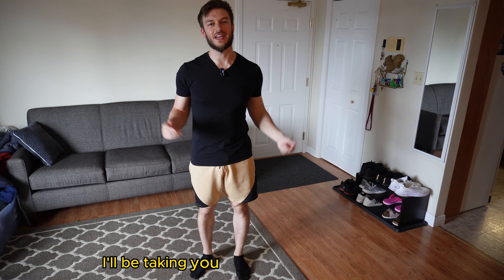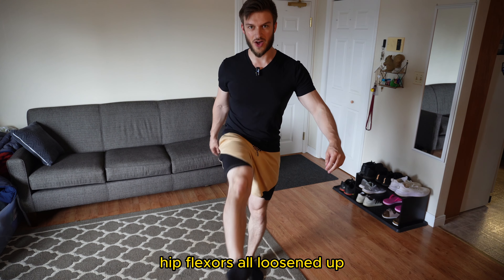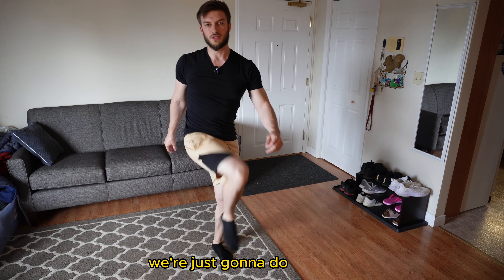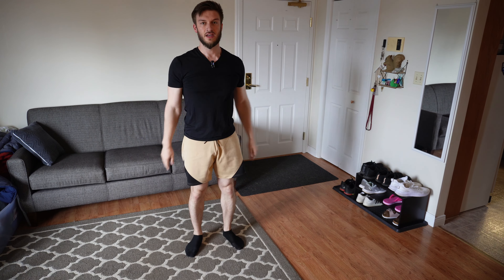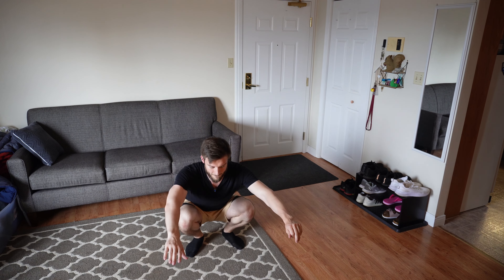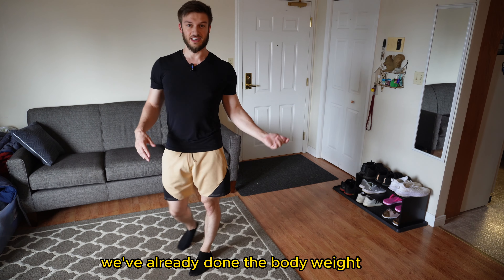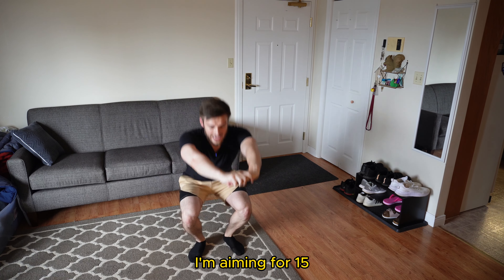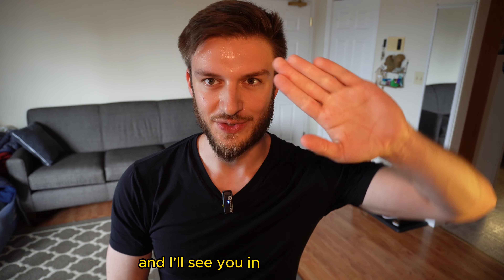NO EQUIPMENT LOWER BODY HOME WORKOUT [10 Minutes]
Here is a NO EQUIPMENT LOWER BODY HOME WORKOUT you can do in 10 Minutes. This is a fun 10 minute workout you can do with me any time of day at any place, as it does not require any equipment. You can use a couch or chair to increase the intensity of some exercises or there are some regressions of the exercise in the video!
I will get a better location for filming some day but this is a quick and easy 10 minute home workout so I like the vibe. You can do a workout any where at any time if you are creative!